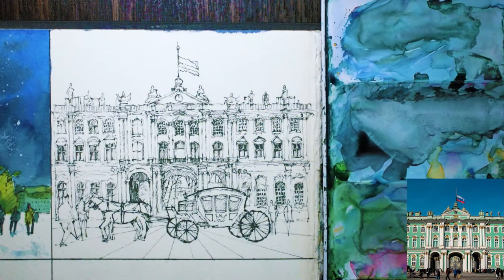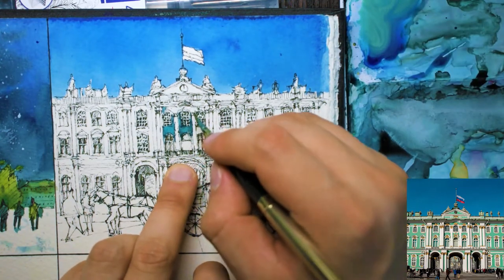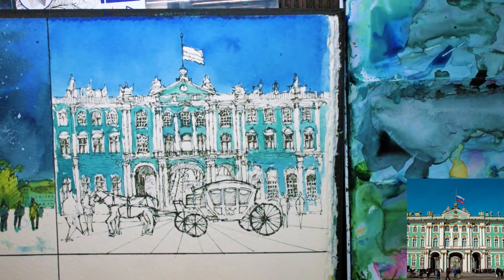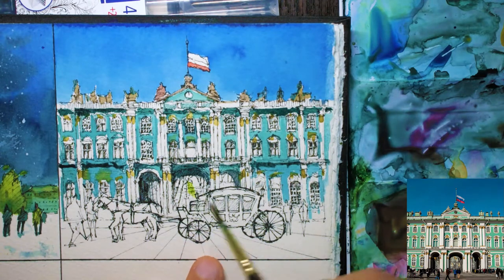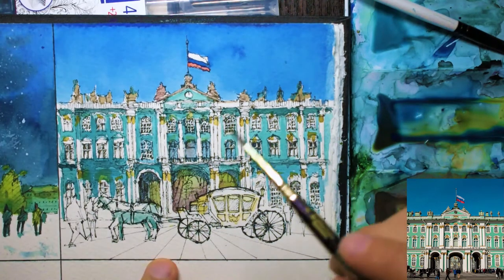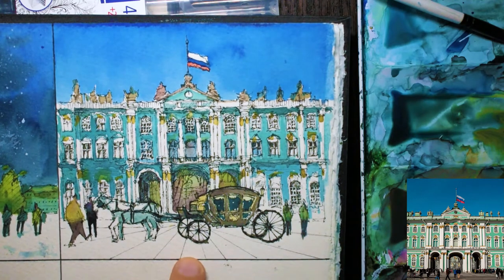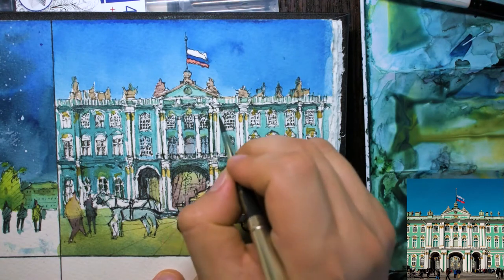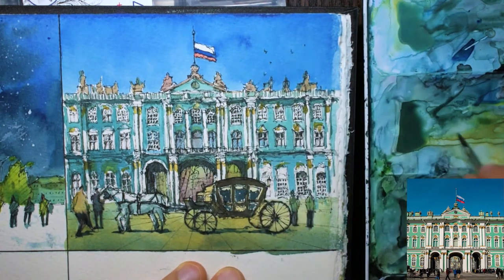Hermitage Watercolor Painting Tutorial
Learn how to paint this scene of the Hermitage Museum/The Winter Palace in Saint Petersburg, Russia. You can apply my process all architectural landscapes to produce your own beautiful illustrations! Let's get started.

If you enjoyed this tutorial and are interested in learning more, I have longer class available on Skillshare - Christmas In Moscow: Draw and Paint a First Snowfall (Ink and Watercolor). This class is FREE to the first 100 students - no sign up required, this is a free access link (open in PC browser). Enjoy!

𝗠𝗬 𝗖𝗟𝗔𝗦𝗦𝗘𝗦
It supports my channel without any additional cost to you and allows me to keep producing free content. I personally use and can recommend the below art materials for beginners and advanced watercolour artists.
I personally own and use all of the following besides some variations of the synthetic brush kits below. I just tried to find ones on Amazon that were similar and good value:

I use Stillman & Birn Gamma/Beta & Saunders Waterford Sketchbooks.

𝗔𝗥𝗧 𝗠𝗔𝗧𝗘𝗥𝗜𝗔𝗟𝗦 (𝗘𝗕𝗔𝗬)
► Saunders Waterford Paper
► Schmincke 12 Half-pan Set
► Daniel Smith 3 Primary Set
► Value Brush Set